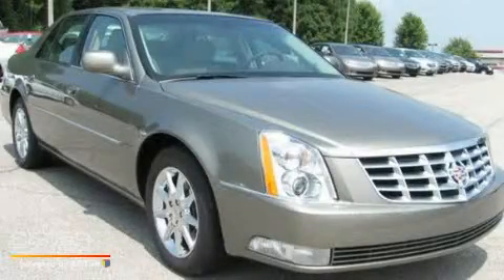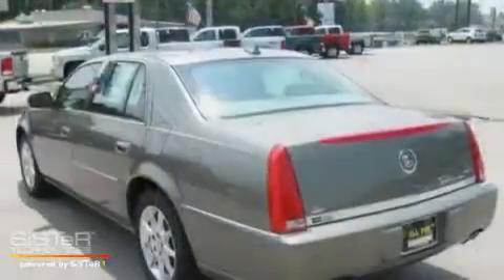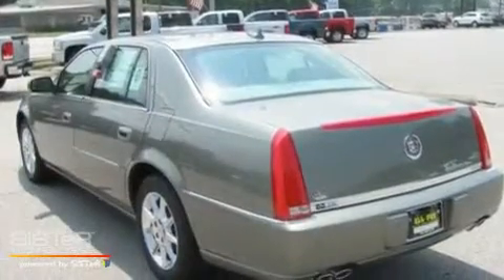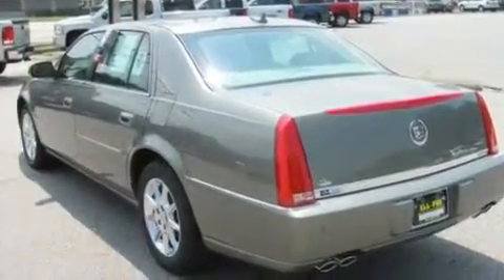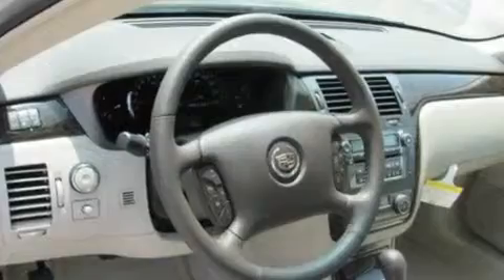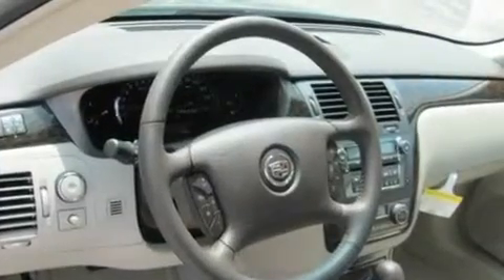2011 Cadillac DTS LaGrange GA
Year: 2011
 Make: Cadillac
 Model: DTS
 Engine: Gas V8 4.6L/279
 Trans.: Automatic
 Exterior: Tuscan Bronze ChromaFlair
 Miles: 1
 Interior: Cocoa

 2011 Cadillac DTS LaGrange GA